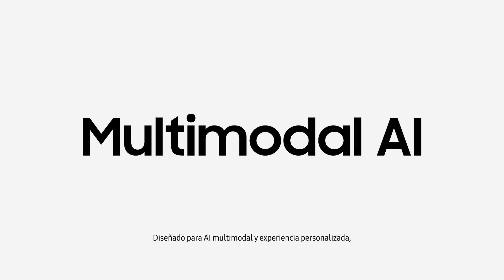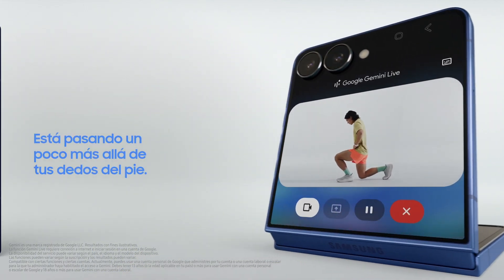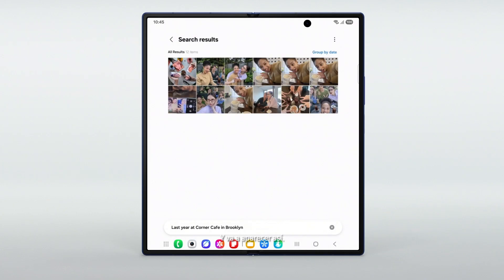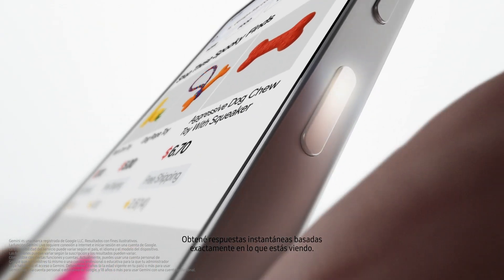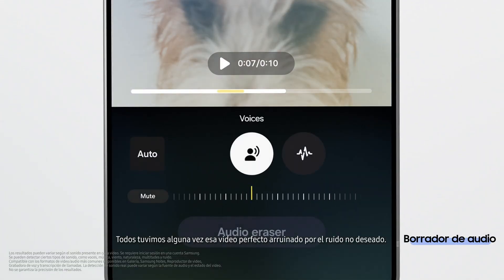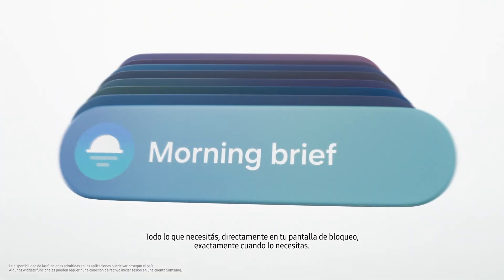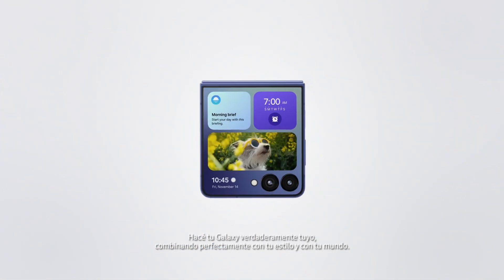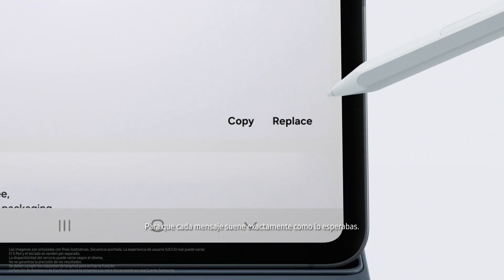Un verdadero compañero con AI | Galaxy AI | One UI 8 | Samsung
Presentamos One UI 8. Incorpora una AI multimodal intuitiva y experiencias personalizadas que enriquecen tu día, junto con seguridad avanzada que protege tu mundo. Con One UI 8, la experiencia Galaxy AI se mueve con vos, haciendo que cada momento se sienta simple y natural.

00:00 Introducción
00:17 Google Gemini Live
00:30 Gallery Search
00:39 Edición Generativa
01:05 Google Gemini con uso compartido de pantalla
01:17 Borrador de Audio
01:29 Quick Share
01:39 Now Bar
01:44 Now Brief
02:02 Asistente de Escritura
02:22 Samsung Knox

P: ¿Qué funciones tiene One UI 8?
R: One UI 8 incorpora capacidades avanzadas de AI multimodal con sugerencias personalizadas y proactivas para hacer la vida diaria más inteligente y simple, con una experiencia de usuario optimizada en todos los dispositivos Galaxy. Las funciones Gemini Live, Edición Generativa y Borrador de Audio simplifican tus tareas, mientras que Now Bar y Now Brief te ayudan a anticiparte a tu día.